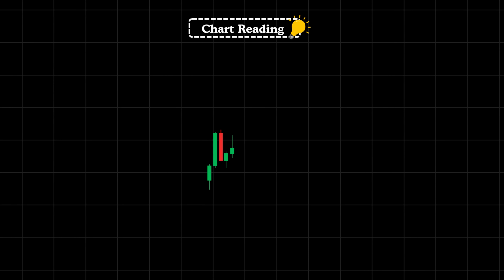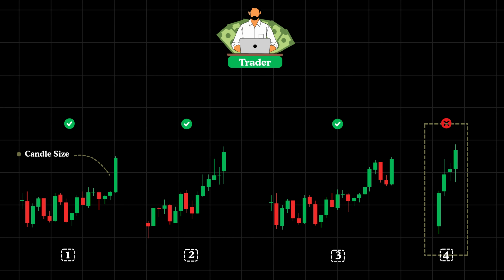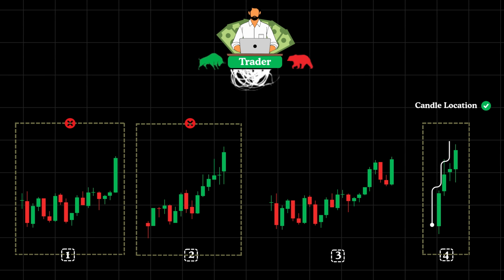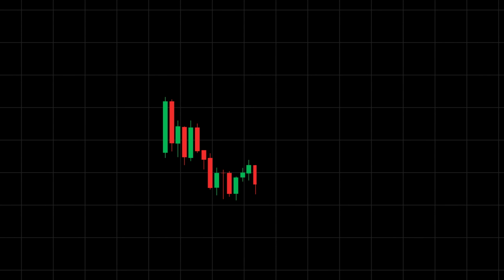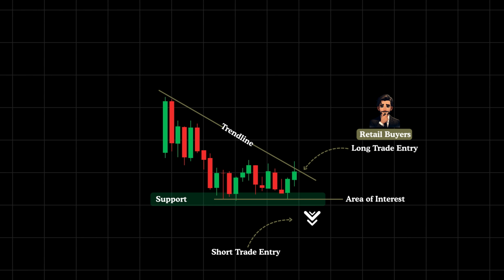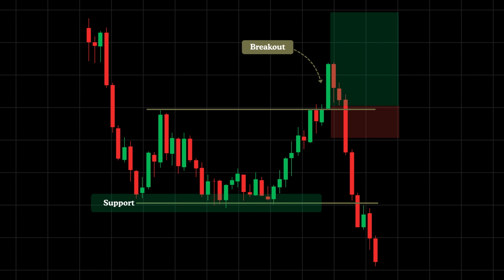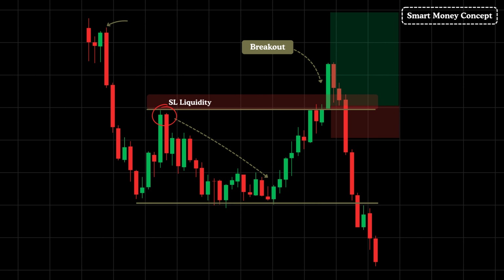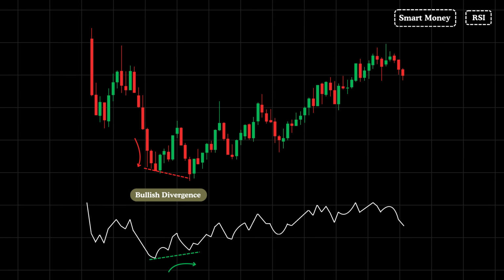Best Chart Reading Tips for Intraday Trading Step by Step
📊 Chart Reading Pro Tips for Intraday Trading | Avoid These Retail Trader Mistakes
In this video, we’ll reveal the most common mistakes retail traders make during intraday trading — and how you can avoid them to protect your capital. You’ll also discover powerful RSI strategies that can help you reduce losses in options trading and improve your overall accuracy.
🔥 What You’ll Learn in This Video:
✅ Biggest chart reading mistakes retail traders make
✅ Proven RSI strategies to avoid losses in options trading
✅ Insider secrets to maximize returns with intraday trading
✅ Tips & tricks professional traders use to read charts effectively